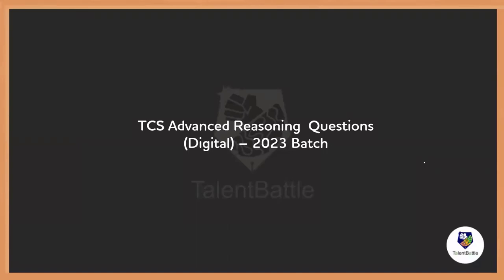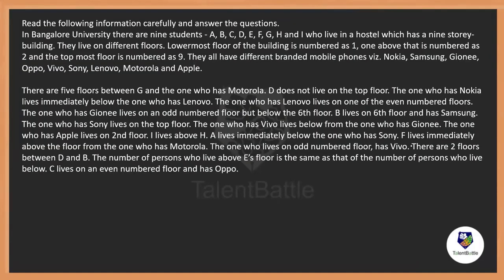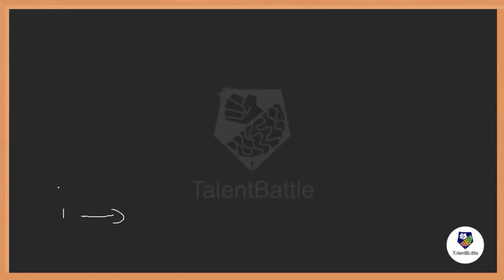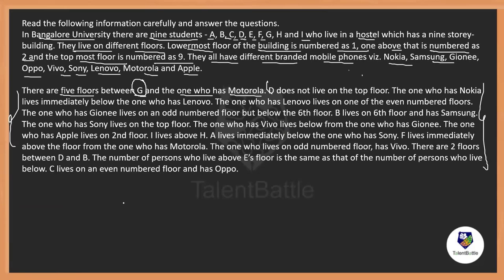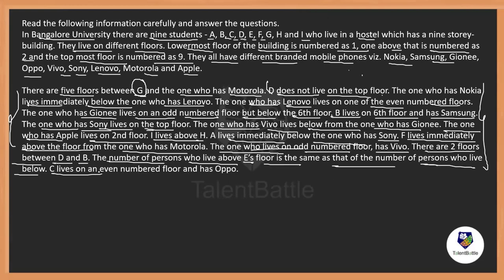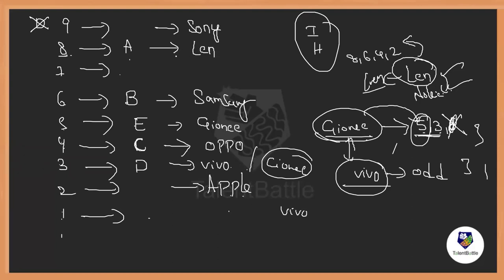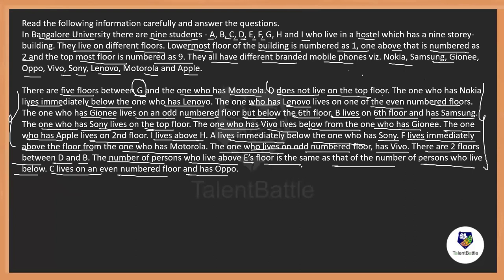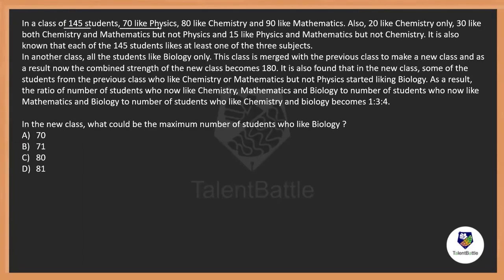TCS NQT Advanced Reasoning Sample Questions | TCS ITP | 2023 Batch | TCS Digital | TCS Ninja